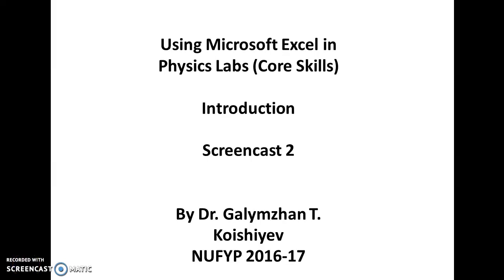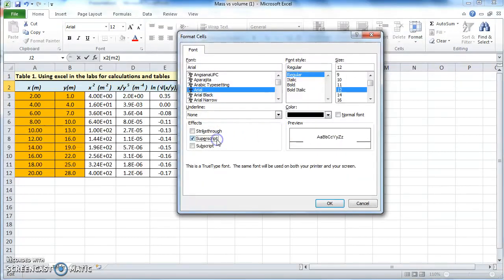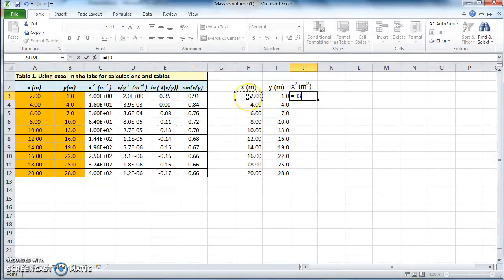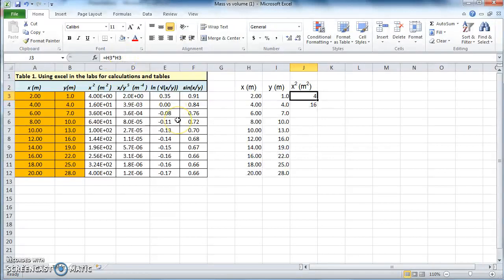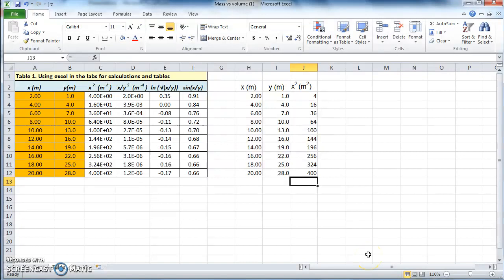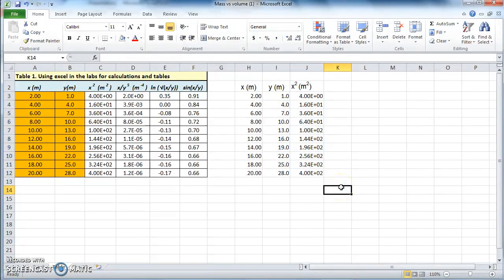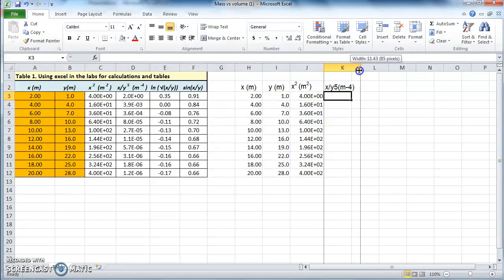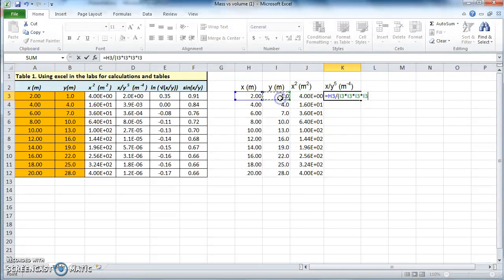MS Excel Training - Basics 2